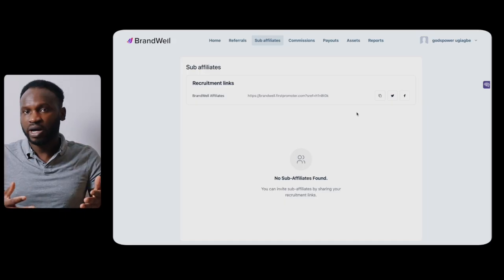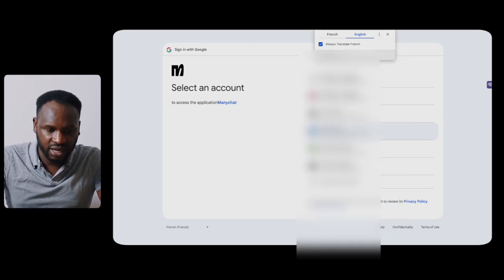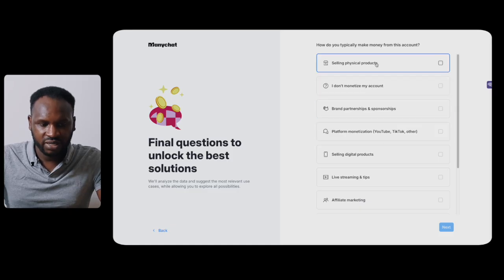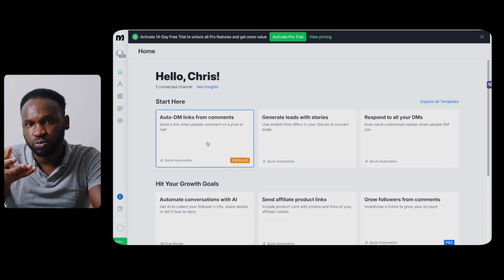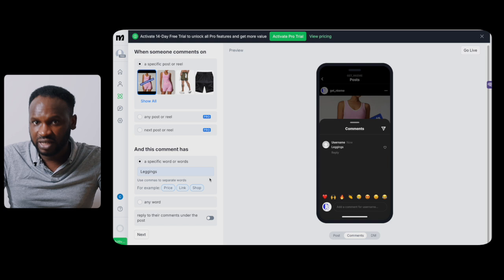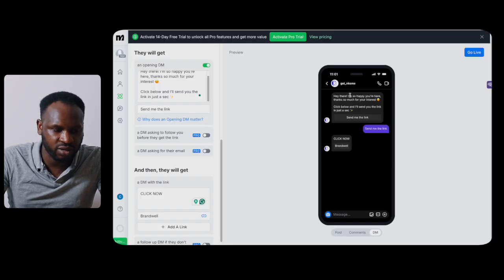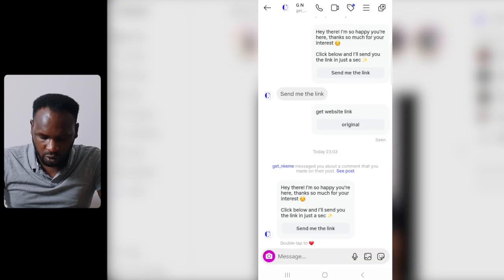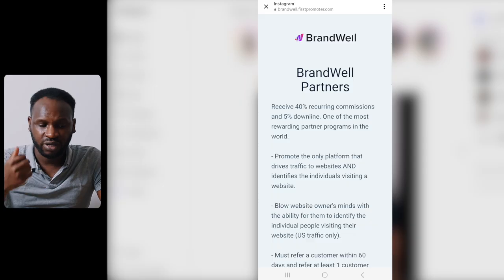Manychat Instagram Automation: How To Use Manychat On Instagram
Manychat Instagram Automation| Manychat Tutorial (AI Chatbot) – Step-by-Step Guide

Want to make money online without spending hours manually replying to customers? In this Manychat tutorial, I’ll show you exactly how to set up your AI chatbot to automate sales, generate leads, and grow your business 24/7.

Get ManyChat:

Whether you’re a beginner or already in marketing, this step-by-step guide will walk you through:

✅ What Manychat is and how it works
✅ How to connect Manychat to your business page
✅ Setting up automated chat flows to sell products or services
✅ Using AI to engage customers and close more deals
✅ Proven strategies to turn conversations into real income

You’ll learn how to make money with Manychat the smart way, building an automated system that works for you, not the other way around.

💡 Pro Tip: Stick to the end for my bonus marketing hack to increase conversions instantly